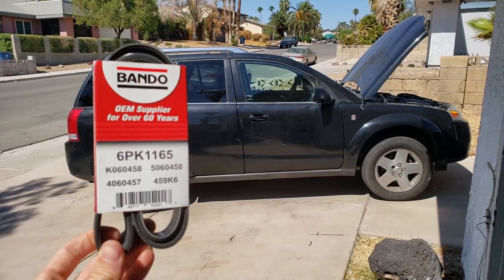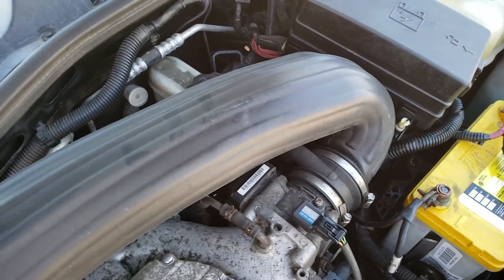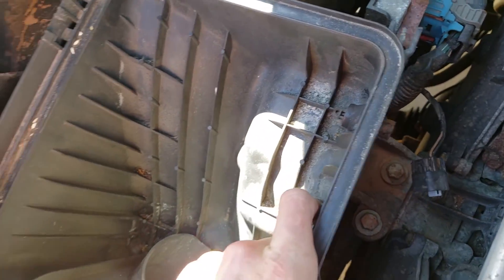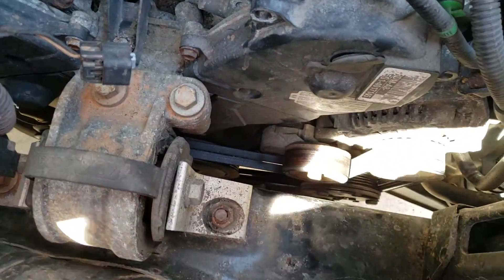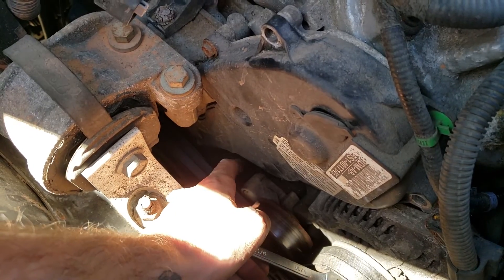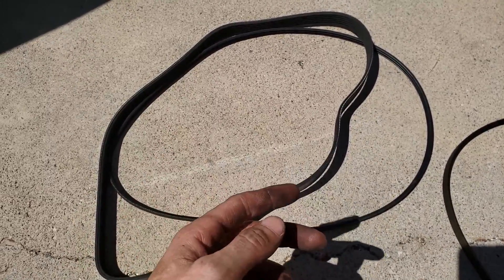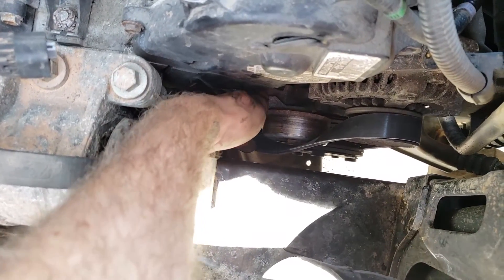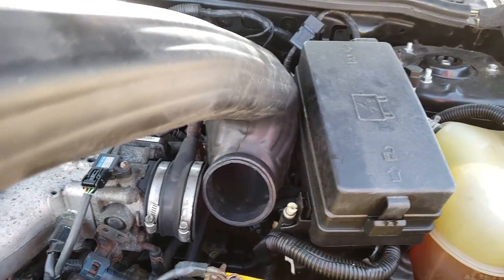How to Replace a Serpentine Belt / Drive Belt (Saturn Vue 2004-2007)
Replacement parts for Saturn Vue 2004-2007:
BANDO 6PK1165 Standard Replacement Serpentine Belt
ACDELCO 12581696 GM Original Equipment
5pc Long Drive Metric Wrench set (Includes 14mm)
Replacement air filter

The car in the video is a Saturn Vue 2007. However, the procedures shown in the video will apply to most vehicles and applications.

What is a car's Serpentine Belt?
Serpentine Belts are used to drive the air-conditioning compressor, power steering pump, water pump and the alternator, and are connected to those components from the crankshaft pulley.

In more modern cars one or two belts - known as the serpentine belt because of the way they twist around multiple pulleys - do all of these jobs.

The auxiliary belt should be checked every once in a while to make sure the tension between pulleys is correct. Pick a point on the belt midway between pulleys and push on it with a finger.

Using a ruler, if the belt flexes by more than an inch it may need to be tightened.

Video Title: How to Replace a Serpentine Belt / Drive Belt (Saturn Vue 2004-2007)

Video File Created Date: Friday, September 13, 2019 (Video may or may not have been captured on this date, it shows the date the video was last converted.)

-- GinkoSolutions.com